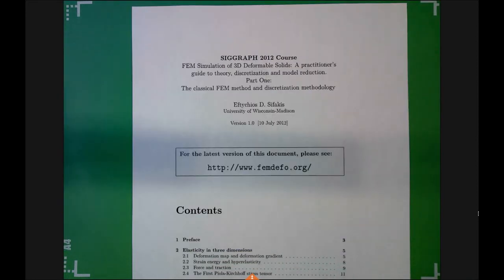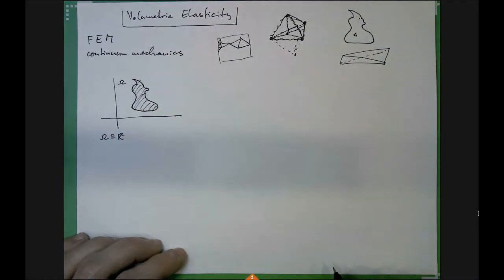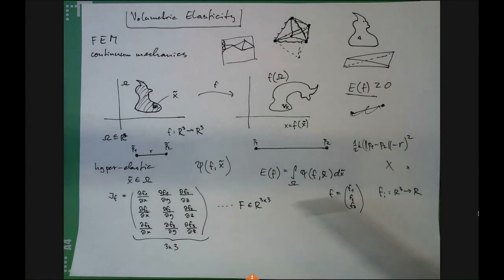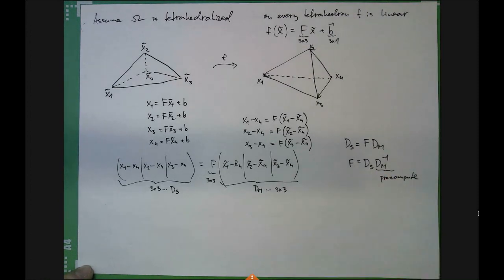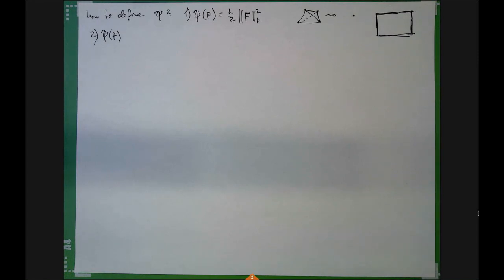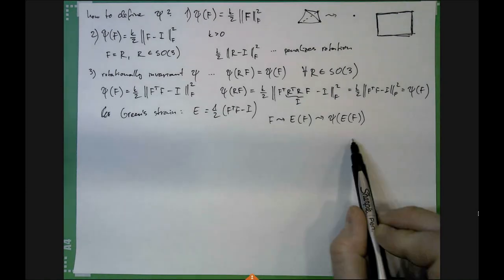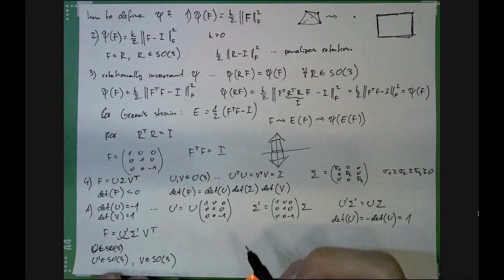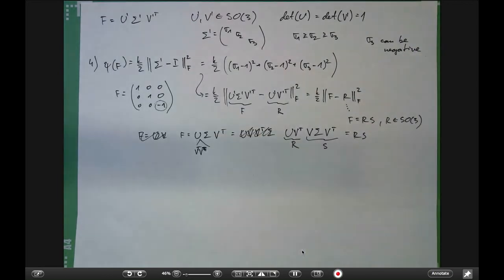PBA 2014: FEM 1